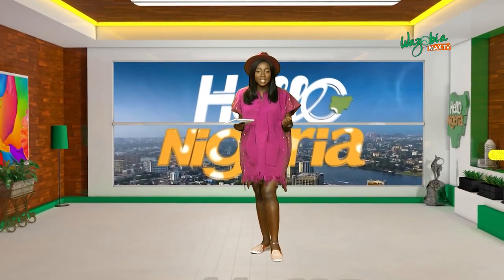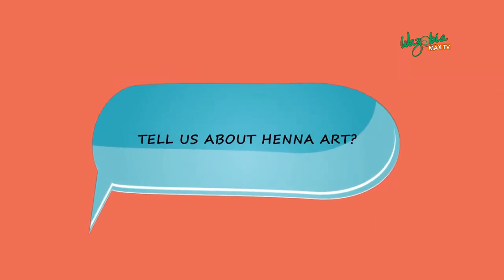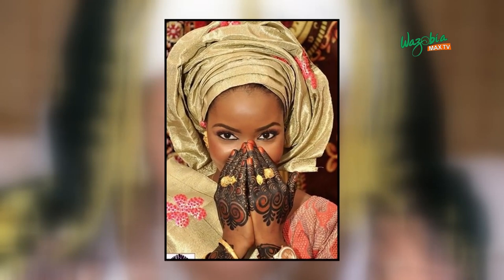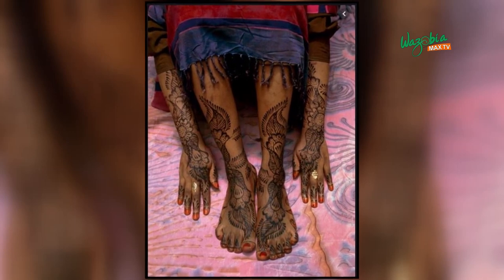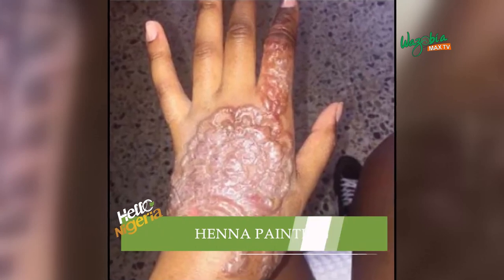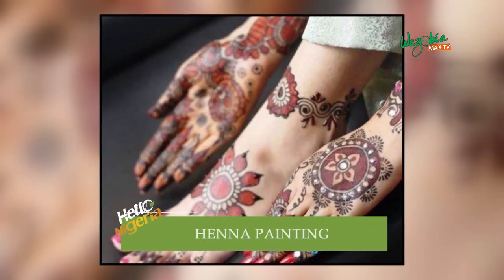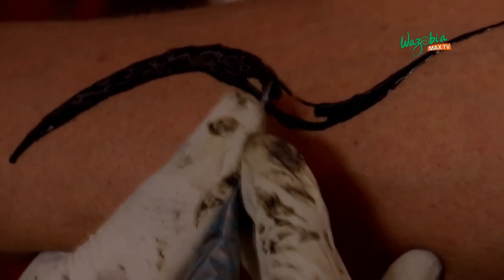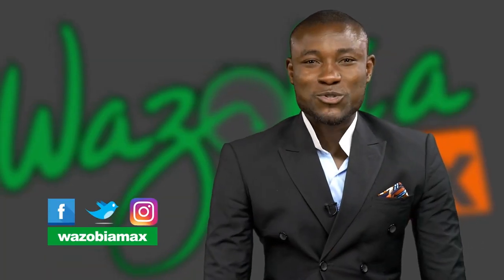HENNA PAINTING TEMPORARY TATTOO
Henna also known as mailanchi in Malayalam, mehndi in Hindi, and chinah in Hebrew, is a dye prepared from the plant Lawsonia inermis, also known as hina, the henna tree, the mignonette tree, and the Egyptian privet, the sole species of the genus Lawsonia.
Henna can also refer to the temporary body art resulting from the staining of the skin from the dyes.
Historically, henna was used in the Arabian Peninsula, Indian subcontinent, Near and Middle East, Carthage, other parts of North Africa and the Horn of Africa.